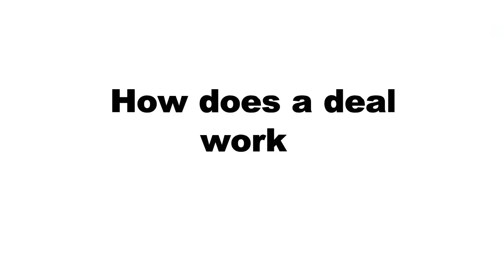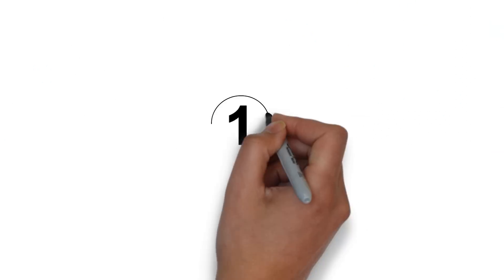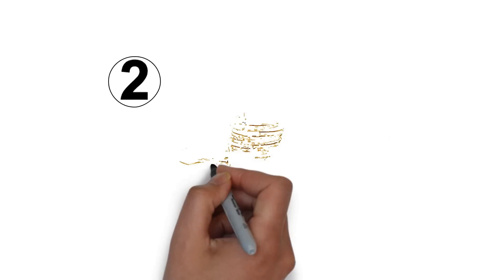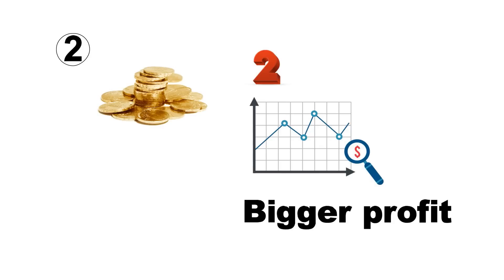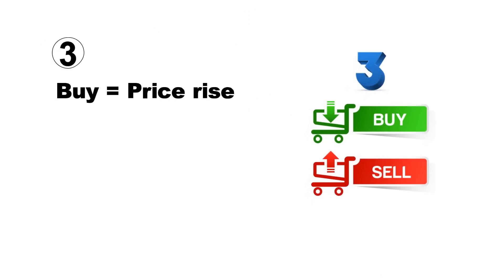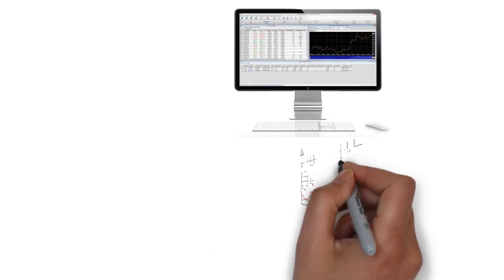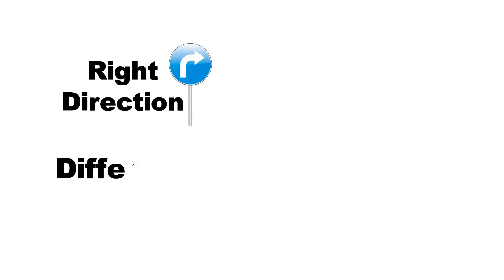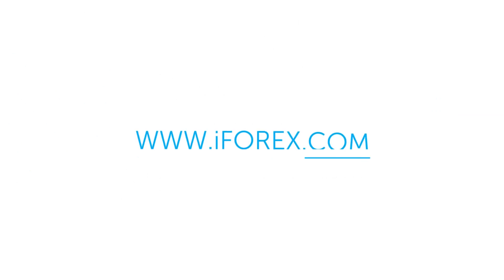What is Forex? A beginners guide to forex trading | iFOREX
"Every deal at iFOREX starts with 3 easy steps! to learn more about investment opportunities.
Check out our forex for beginners guide to find out more about what is forex and what steps you need to make to succeed.
3 needed steps are:
1. Choosing an instrument to invest in.
2. Decide how much you want to invest. A big investment can yield a bigger profit, but always consider how much you are willing to risk.
3. Choose your deal’s direction; Select BUY if you think your chosen instrument’s price will rise, or SELL if you believe that its price will drop.
And then your forex deal is on!
After the deal is opened, you can monitor your investment as the instrument’s price moves up and down.
If the price of the instrument moves in the direction you chose, the difference between the starting and closing price is calculated as your profit!"